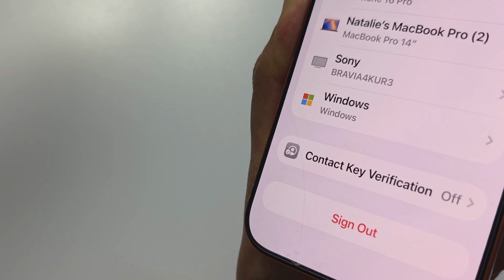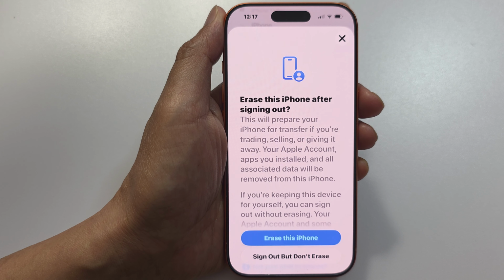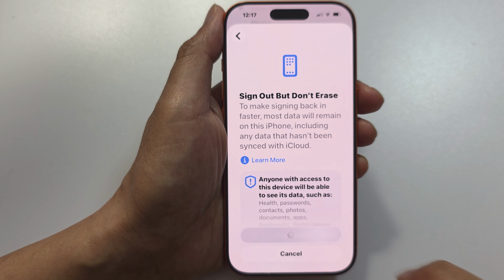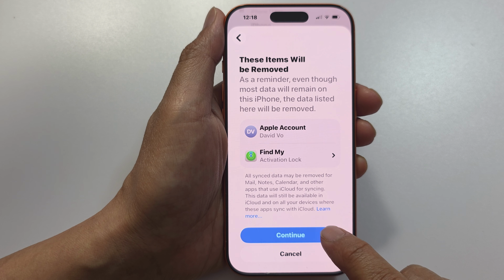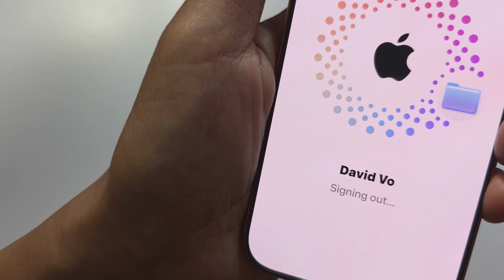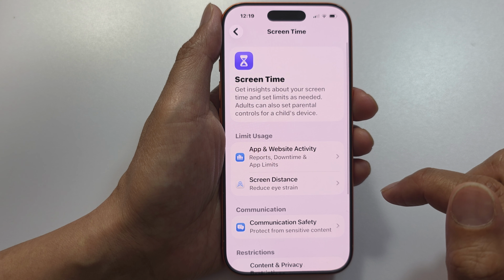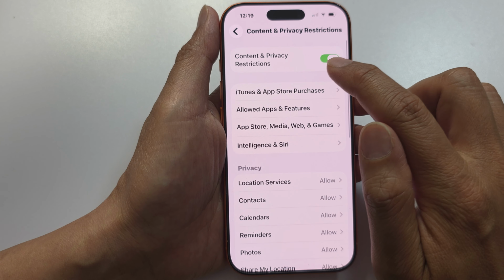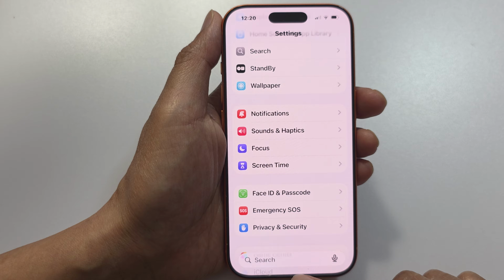How to Sign Out of Apple ID on iPhone Fast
Learn how to sign out of Apple ID on iPhone with or without password. Complete step-by-step guide showing multiple methods to remove Apple ID and iCloud from your iPhone or iPad.

⏱️ TIMESTAMPS:
0:00 - Introduction
0:25 - Why sign out of Apple ID
0:50 - Method 1: Sign out with password (standard way)
2:15 - Method 2: Sign out without password
3:30 - Method 3: Remove Apple ID from Settings
4:20 - What happens when you sign out
5:00 - Sign back in to Apple ID

🔧 WHAT YOU'LL LEARN:
✅ Sign out of Apple ID on iPhone with password
✅ Sign out of Apple ID without knowing password
✅ Remove iCloud account from iPhone
✅ Keep or delete data when signing out
✅ Fix sign out issues and errors

📋 METHOD 1 - SIGN OUT WITH PASSWORD (STANDARD):

1. Open Settings app
2. Tap your name at the very top
3. Scroll all the way down
4. Tap "Sign Out" (red text at bottom)
5. Enter your Apple ID password when prompted
6. Choose what data to keep on iPhone:
   • Toggle ON = Keep copy on iPhone (Contacts, Calendars, Safari data, etc.)
   • Toggle OFF = Delete from iPhone (data stays in iCloud)
7. Tap "Sign Out" in top right corner
8. Confirm by tapping "Sign Out" again
9. Wait for sign out process to complete
10. You're now signed out of Apple ID and iCloud!

💡 WHAT IS APPLE ID SIGN OUT?
Signing out removes your Apple ID from the iPhone, disconnecting iCloud services, App Store, iMessage, FaceTime, and Find My. Your data can stay on the device or be removed - you choose during sign out!

🔐 METHOD 2 - SIGN OUT WITHOUT PASSWORD:

SCENARIO A - FORGOT PASSWORD:
1. Settings → Your Name → Sign Out
2. When prompted for password, tap "Forgot Password?"
3. Follow password reset process using email or security questions
4. Once reset, use new password to sign out

SCENARIO B - PREVIOUS OWNER'S APPLE ID (USED DEVICE):
1. Contact previous owner to remove device from their Apple ID
2. They go to icloud.com → Find My iPhone → Remove device
3. OR they go to appleid.apple.com → Devices → Remove this device
4. Once removed, you can set up with your own Apple ID

SCENARIO C - ERASE WITHOUT PASSWORD (NUCLEAR OPTION):
Settings → General → Transfer or Reset iPhone → Erase All Content and Settings
⚠️ WARNING: This deletes EVERYTHING on iPhone! Only use if you're selling/giving away device.

📱 METHOD 3 - REMOVE APPLE ID FROM SPECIFIC SETTINGS:

SIGN OUT OF APP STORE ONLY:
Settings → Your Name → Media & Purchases → Sign Out
(Keeps iCloud signed in, only signs out of App Store/iTunes)

SIGN OUT OF ICLOUD ONLY (OLDER iOS):
Settings → iCloud → Sign Out
(iOS 10.2 and older had separate iCloud sign out)

TURN OFF FIND MY IPHONE:
Settings → Your Name → Find My → Find My iPhone → Toggle OFF → Enter password
(Required before signing out or erasing device)

⚡ WHAT HAPPENS WHEN YOU SIGN OUT:

SERVICES THAT STOP WORKING:
• iCloud backup stops
• iCloud Photos sync stops
• iMessage and FaceTime disconnect
• Find My iPhone turns off
• iCloud Drive access removed
• App Store requires new sign in
• Apple Music library disappears (if subscription)
• iCloud Keychain passwords unavailable

DATA YOU CAN KEEP ON IPHONE:
✅ Contacts (toggle during sign out)
✅ Calendars (toggle during sign out)
✅ Reminders (toggle during sign out)
✅ Safari bookmarks and passwords (toggle during sign out)
✅ Health data (toggle during sign out)
✅ Photos (if "Download and Keep Originals" was enabled)
✅ Apps (remain installed)
✅ Notes (toggle during sign out)

DATA THAT GETS REMOVED:
❌ iCloud Photos (if not downloaded to device)
❌ Messages in iCloud
❌ iCloud Drive files
❌ Shared albums
❌ iCloud backups access

🔄 SIGN BACK IN AFTER SIGNING OUT:

1. Settings → "Sign in to your iPhone"
2. Enter your Apple ID email
3. Enter your password
4. Enter verification code (if two-factor authentication enabled)
6. Choose to Merge or Don't Merge data with iCloud
7. Wait for iCloud sync to complete
8. All services restored!

💼 COMMON REASONS TO SIGN OUT:

• Selling or giving away your iPhone
• Switching to a different Apple ID
• Troubleshooting iCloud sync issues
• Fixing App Store download problems
• Removing work/school Apple ID
• Preparing device for trade-in
• Fixing "Storage Almost Full" iCloud messages
• Resolving Apple ID verification errors

📧 CAN'T SIGN OUT? COMMON ERRORS:

ERROR: "Verification Failed - Could not sign out"
FIX: Check internet connection, restart iPhone, try again

ERROR: "Sign Out Is Not Available Due to Restrictions"
FIX: Settings → Screen Time → Content & Privacy Restrictions → Account Changes → Allow

ERROR: "This Apple ID is not active"

ERROR: Password not accepted
FIX: Reset password at iforgot.apple.com, then use new password to sign out